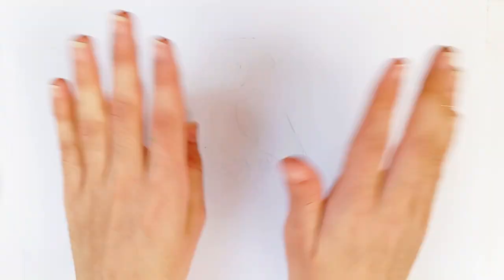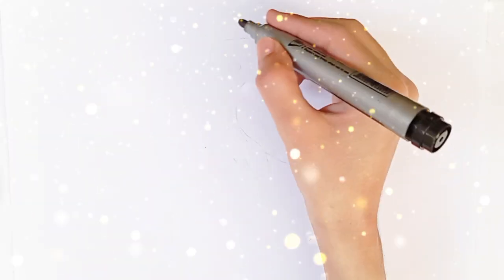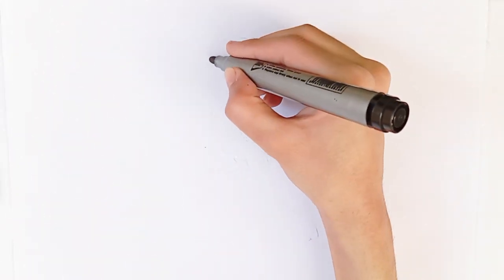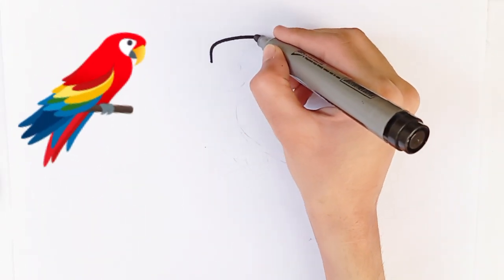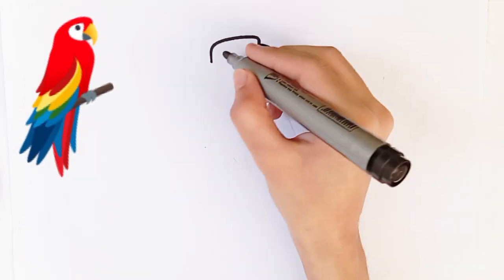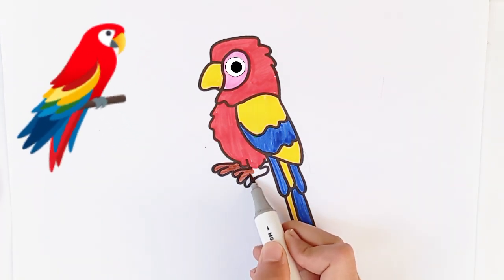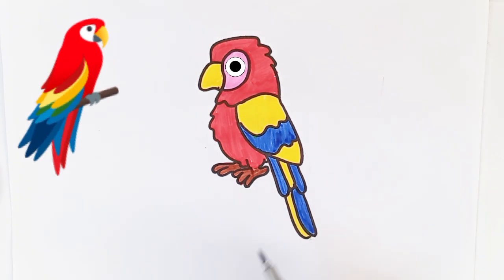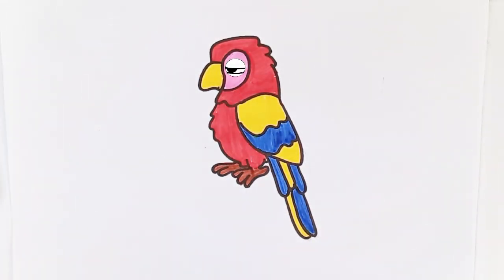Parrot Drawing, Painting and Colouring for kids and toddlers| How to draw